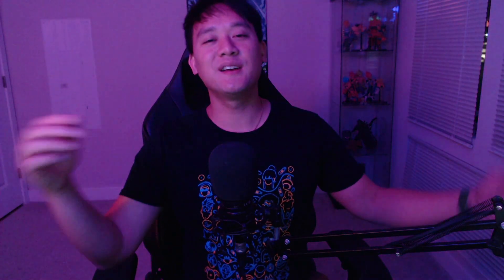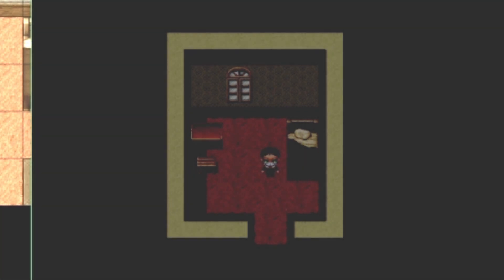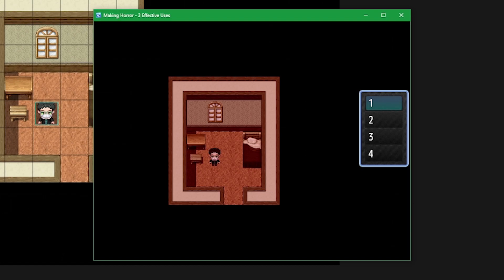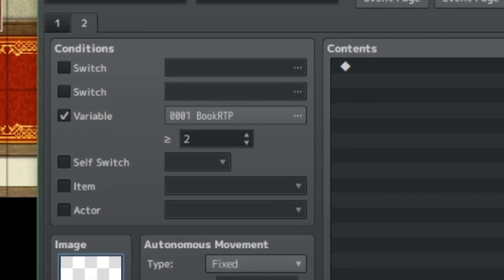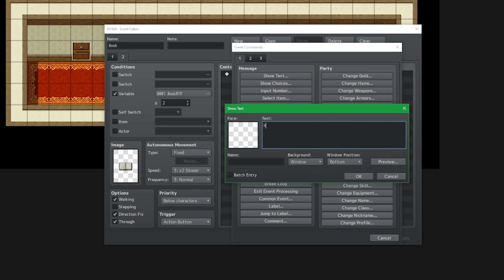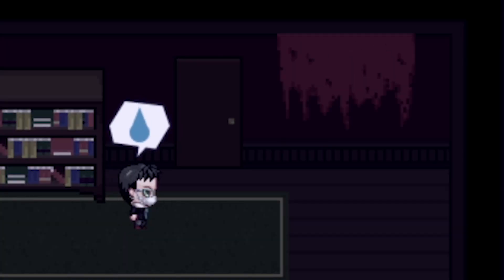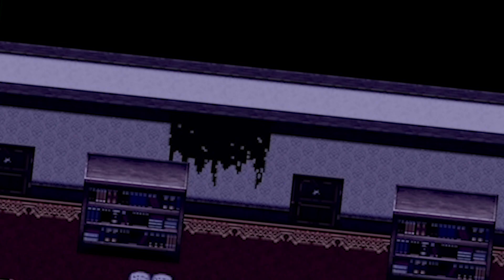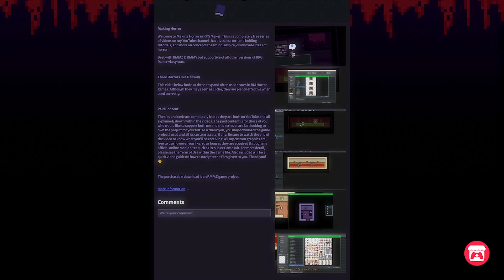Making Horror in RPG Maker MZ MV - 3 Horrors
Welcome to 'Making Horror', a brand new series where I dive into different ways of bringing scares and creating atmospheres from within the genre. These can range from cliches across many titles to title-specific terrors. Either way, I hope you find these helpful and inspiring to completing your projects.

While the code is fully transparent within this video, the purchasable download delivers the full RMMZ project with all custom graphics as a Thank You for choosing to support both me and the series.

0:00 Intro
1:19 First horror
3:32 Second horror
7:04 Third horror
9:14 Where to download